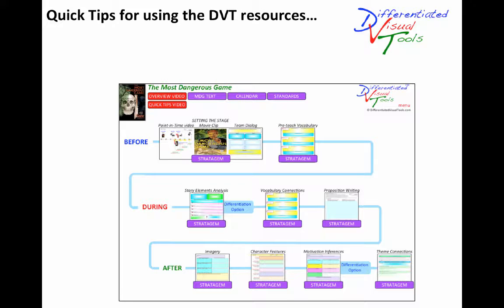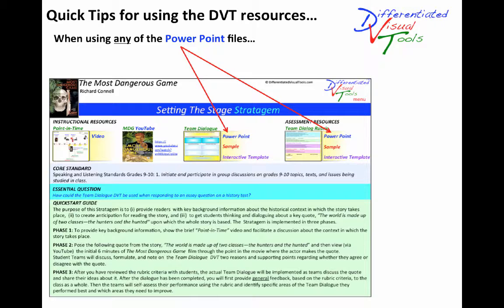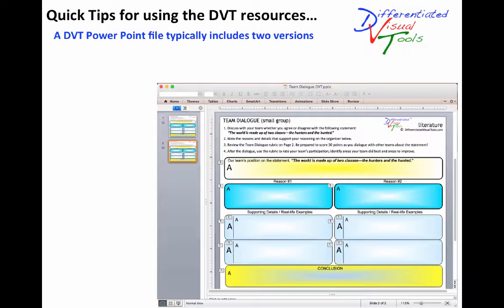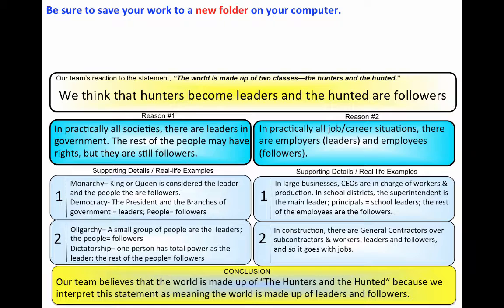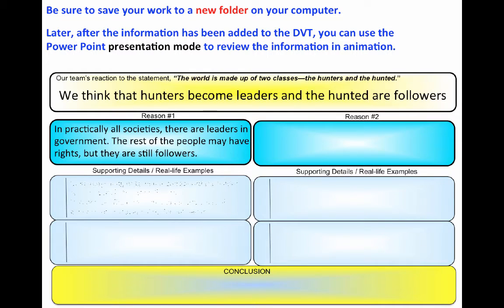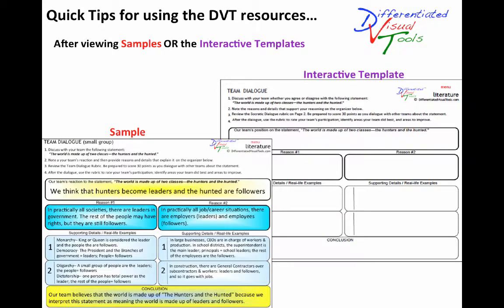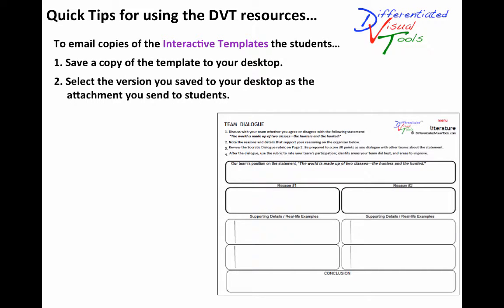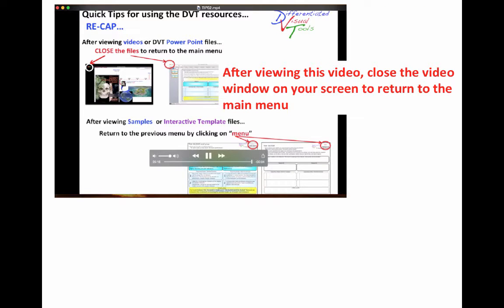MDG Quick Tips